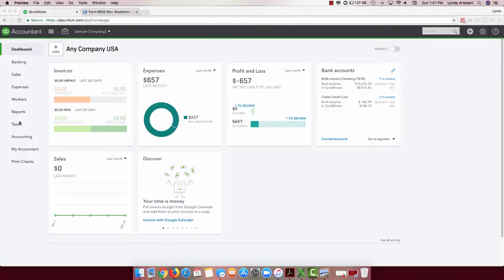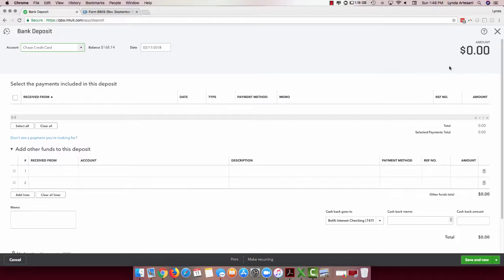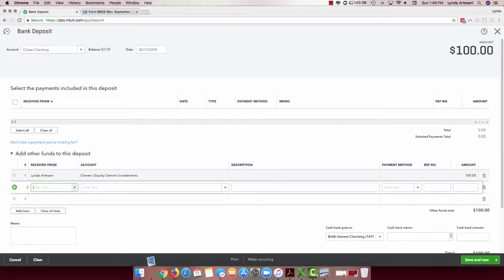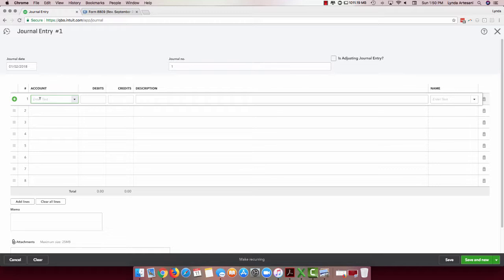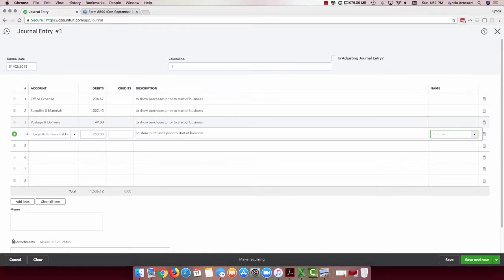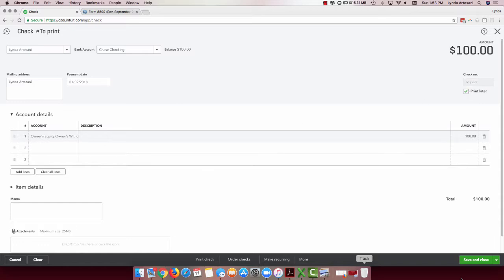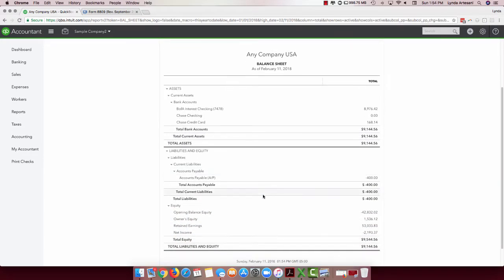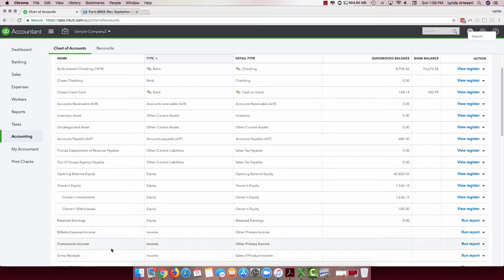owners pay qbo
how to enter owners pay or owner's deposits into qbo